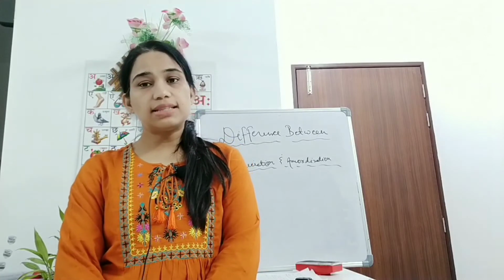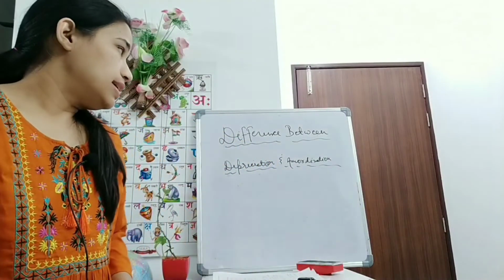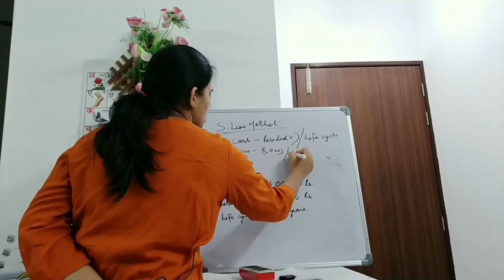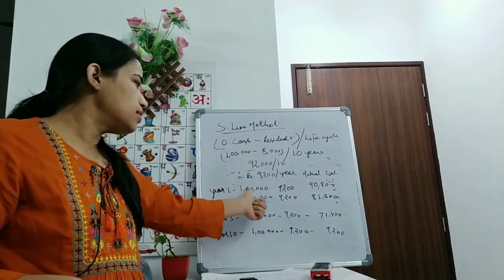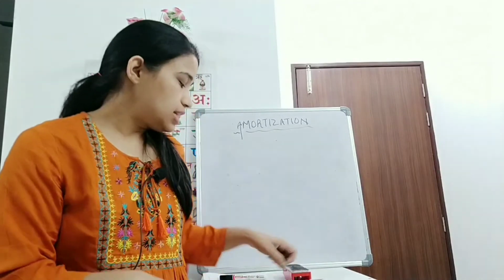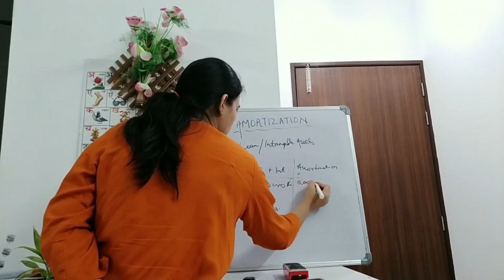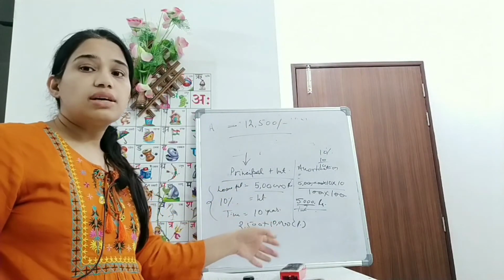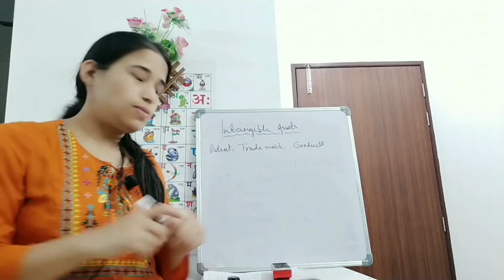Basics, The Strong Roots|Richa Vlogs|difference|depreciation|Amortization|tangible|intangible asset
this video is made to specify the difference between Depreciation and Amortization.